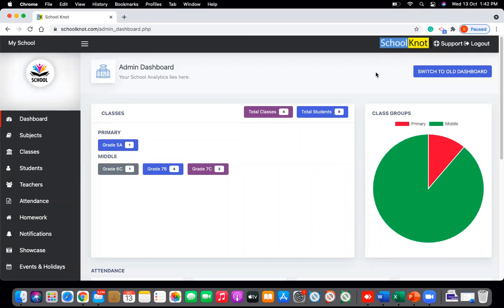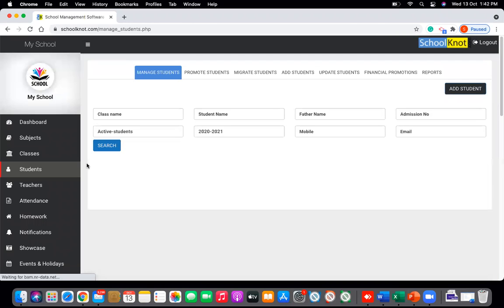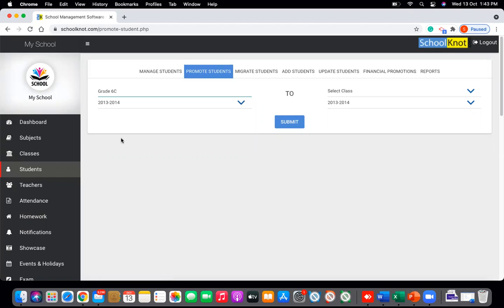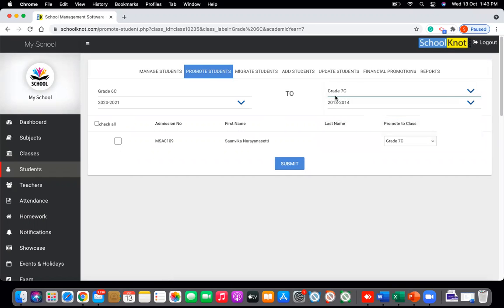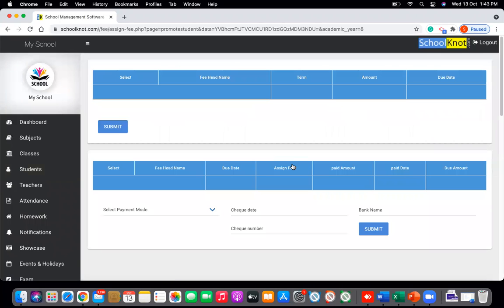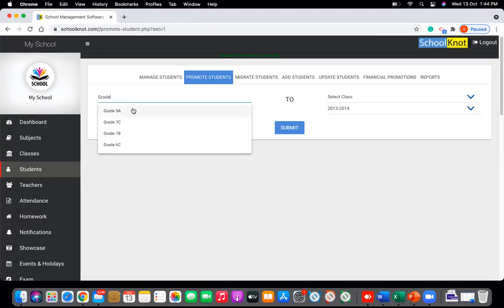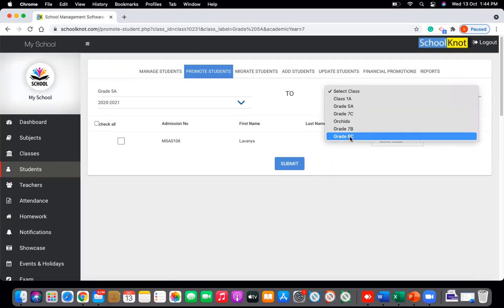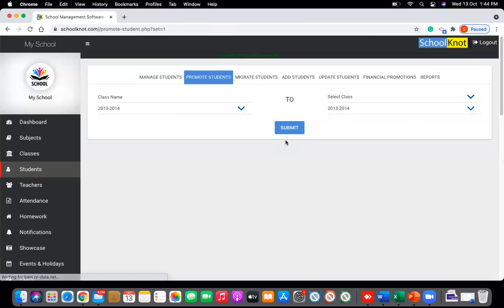Promote Students from one Academic Year to Another within Schoolknot's School ERP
This Video will Guide you to Promote Students from one Academic Year to Another.